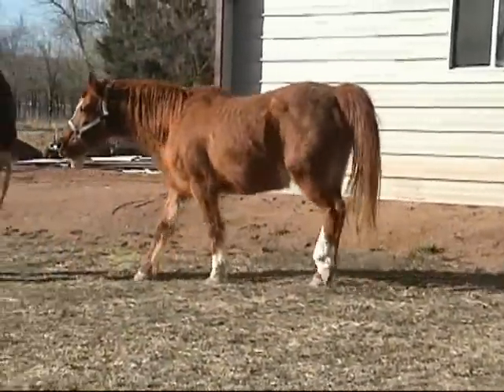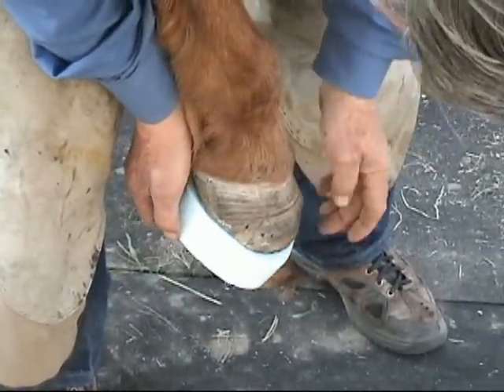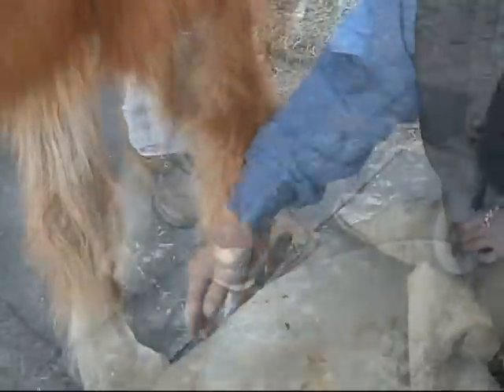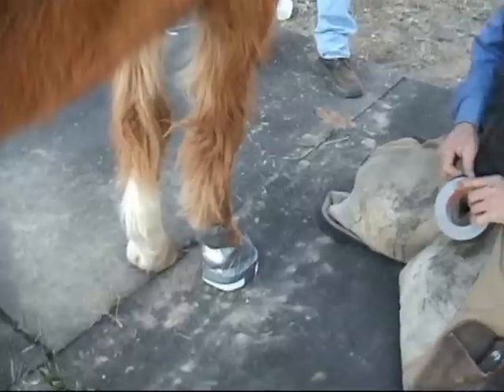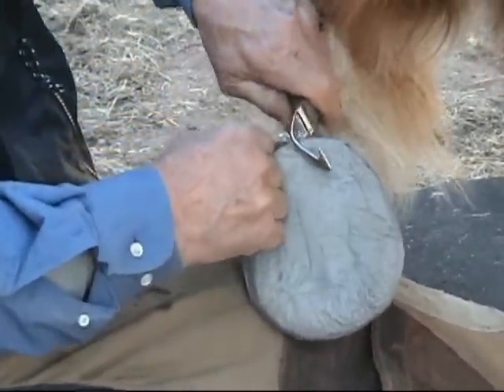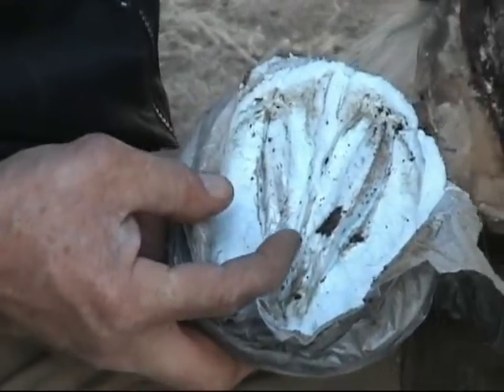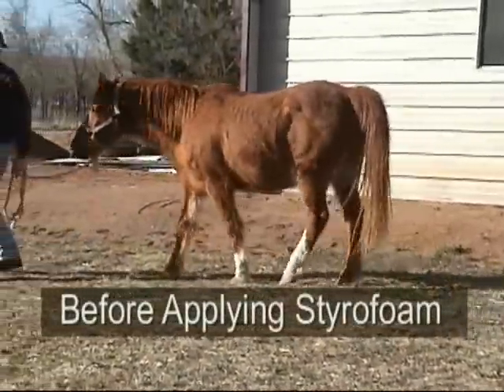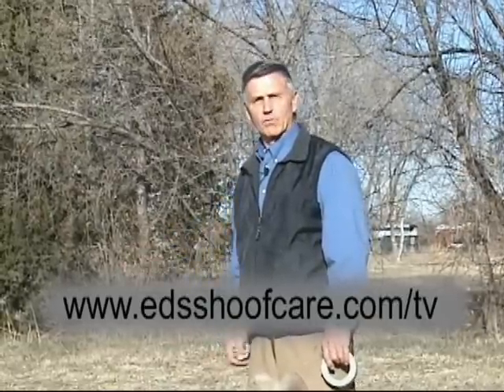Laminitis First Aid Treatment and Foot Function Restoration using Styrofoam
Laminitis First Aid Treatment.  Since the early 1990's, Styrofoam Support Block have been one of the safest and most effective treatments for acute hoof pain, often associated with equine Laminitis or Founder.  Veterinarians and Farriers around the world have prescribed and used Styrofoam Support Blocks as a preferred tool to initially treat these devastating pathologies and feel that early application of these pads will dramatically decrease the long-term effects of the disease and restore function back to the feet.